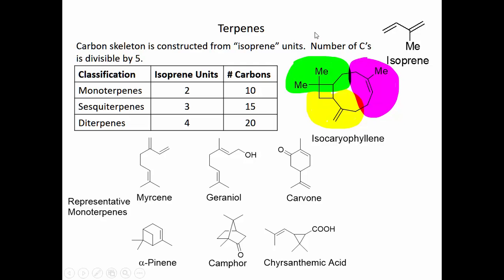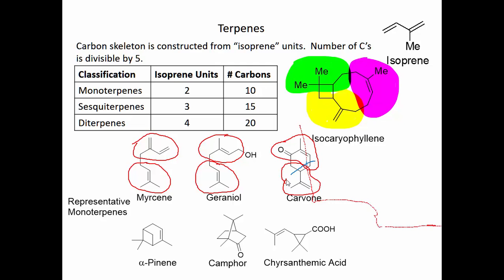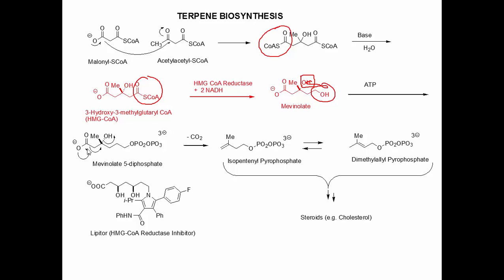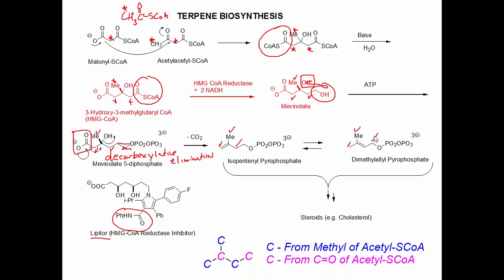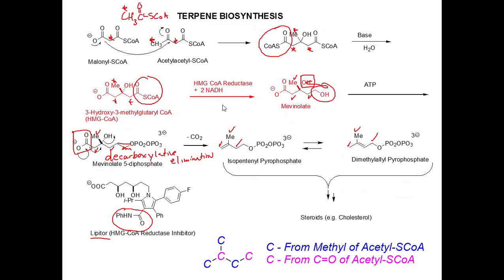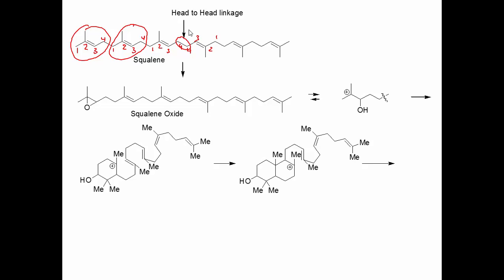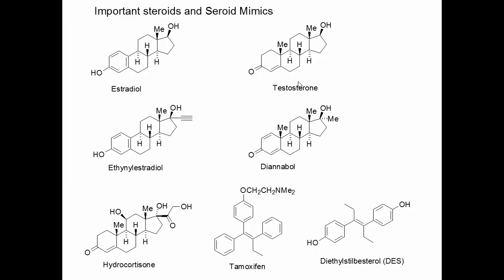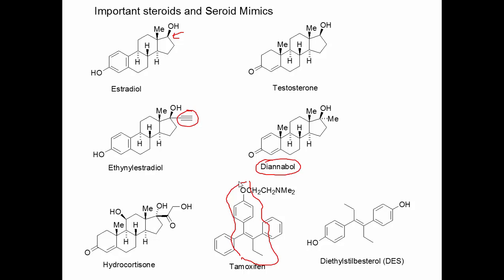Terpenes and Biosynth Ch 24 Pt 2